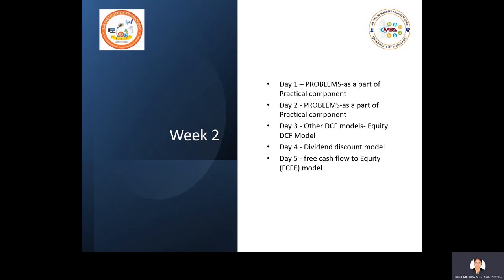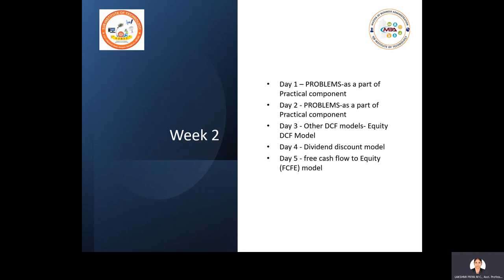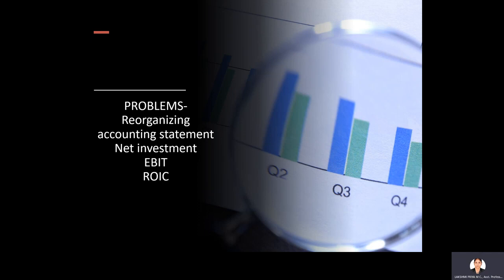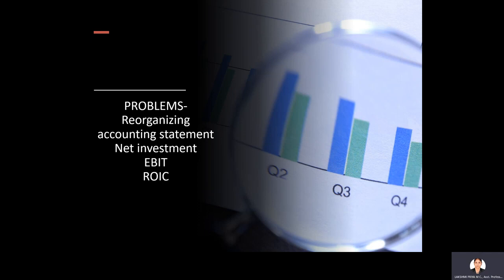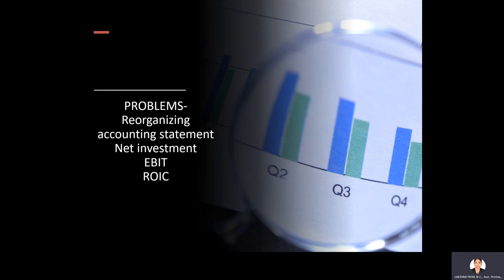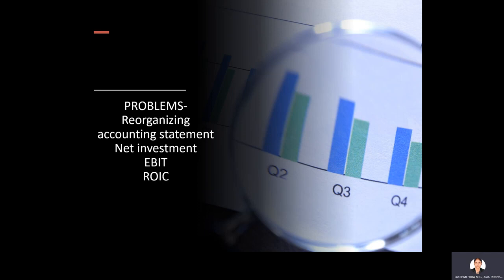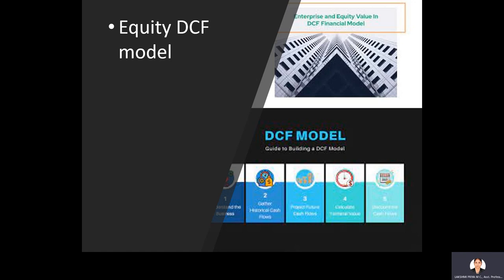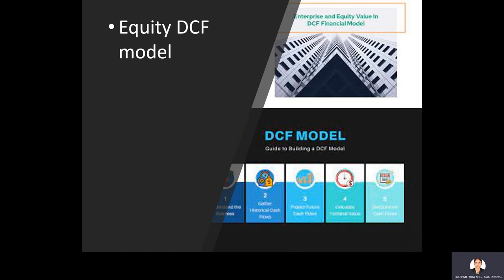CV Week 2